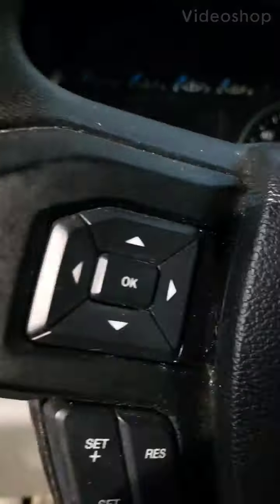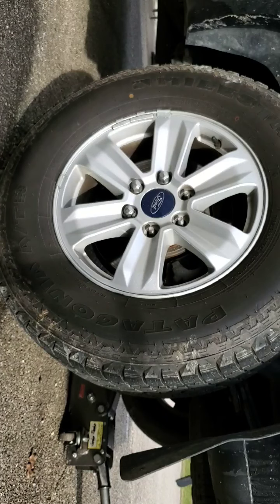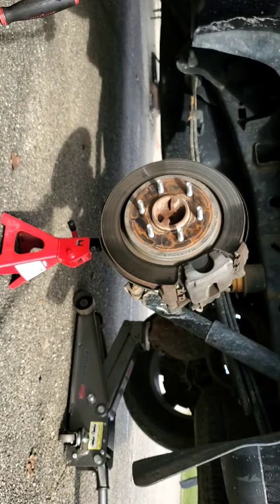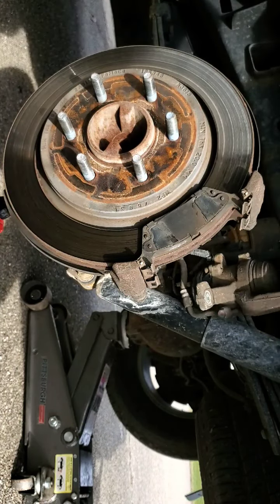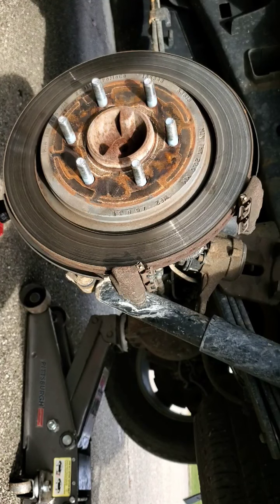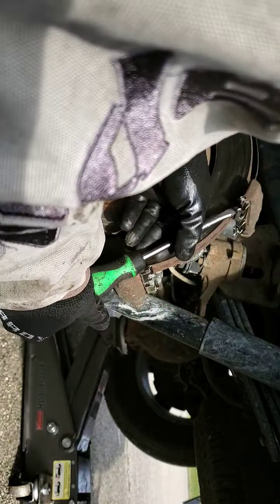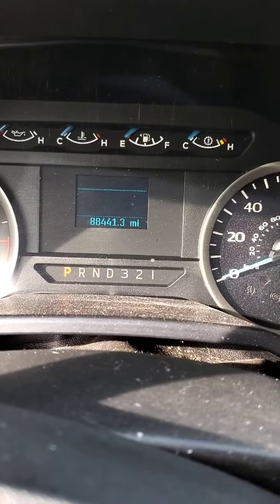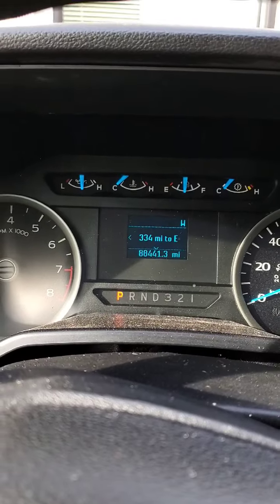2016 Ford F-150 Rear Brake Pad Replacement and Electronic Parking Brake Maintenance Mode Procedure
2016 Ford F-150 Rear Brake Pad Replacement and Electronic Parking Brake Maintenance Mode Procedure